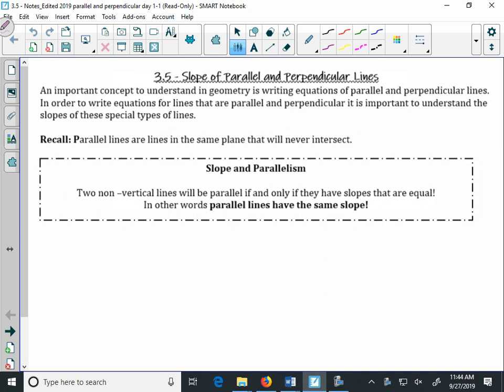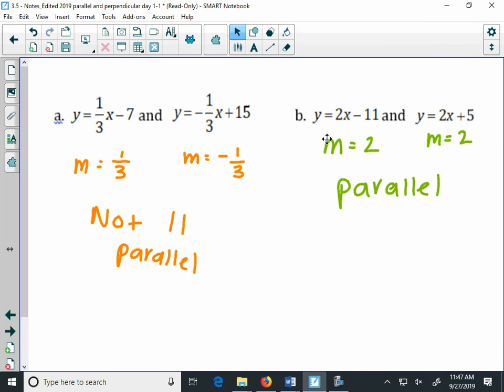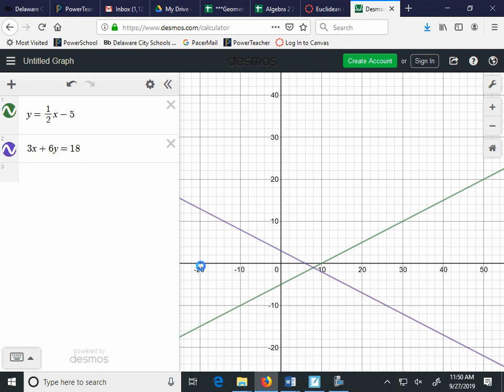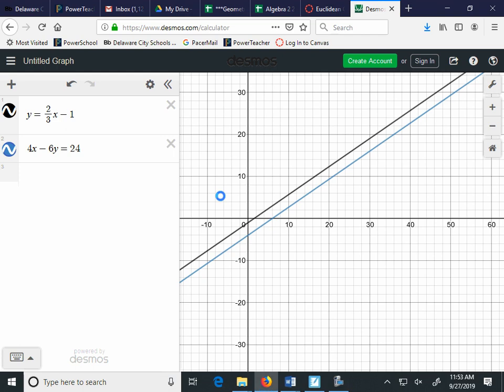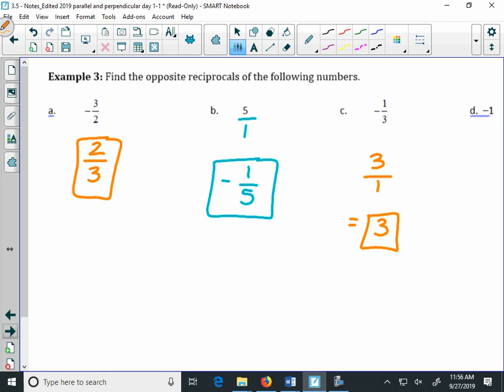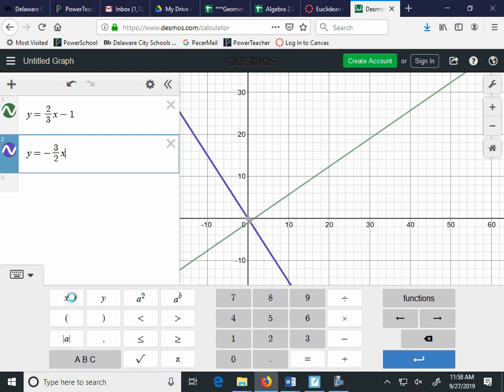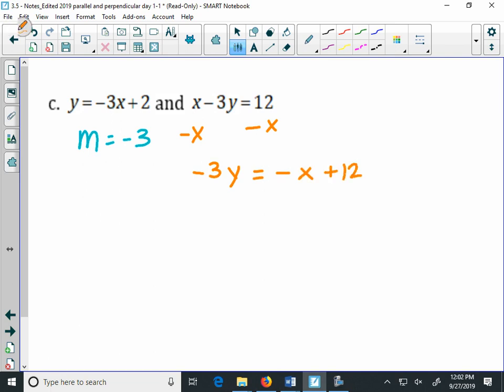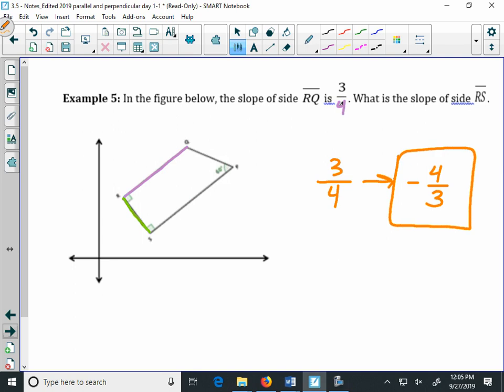3.5 - Slope of Parallel and Perpendicular Lines